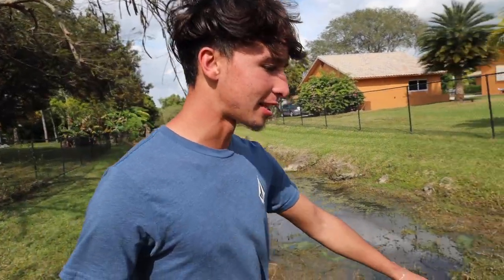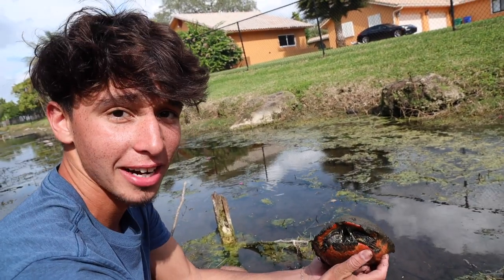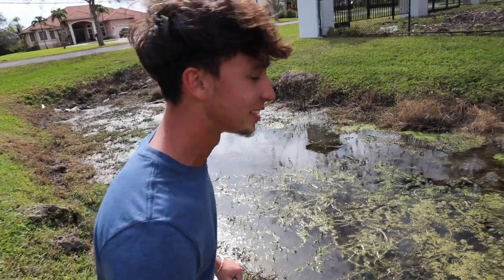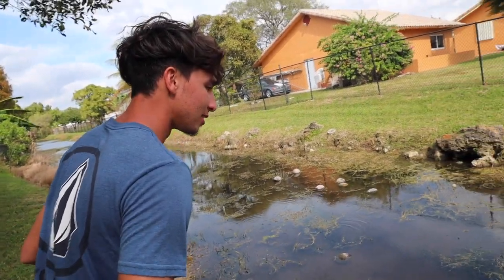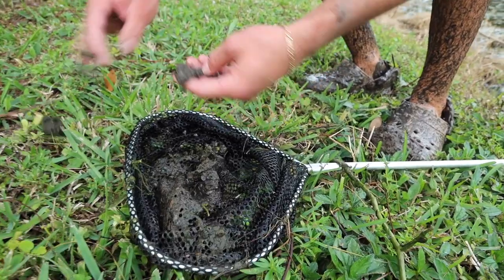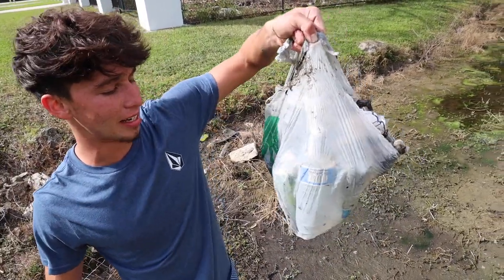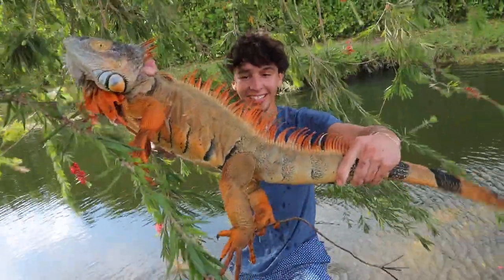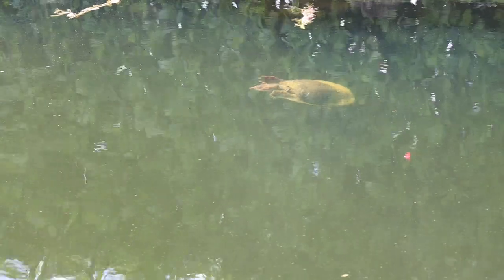CATCHING CRAZY EXOTIC LIZARD IN DITCH!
What's up guys!, in todays video I take you all on a adventure to this dried up canal were I find tons of EXOTIC fish & reptiles! I also ran into this monster lizard which I then caught barehanded!